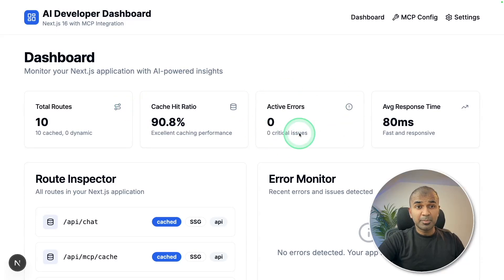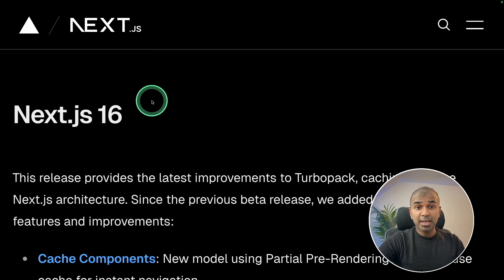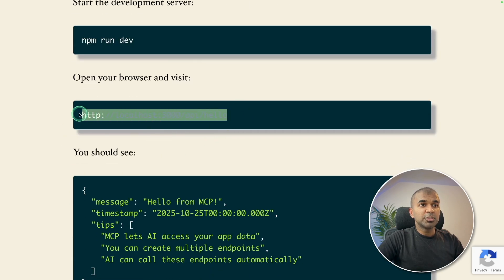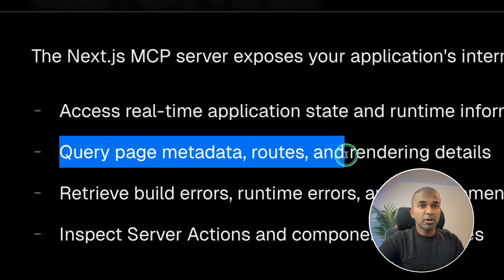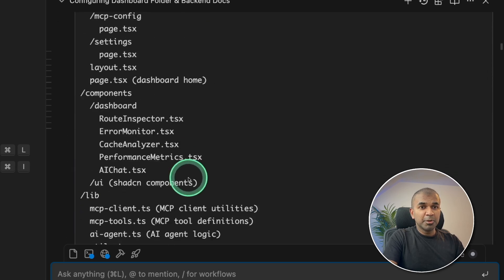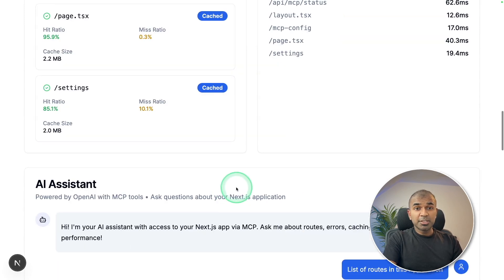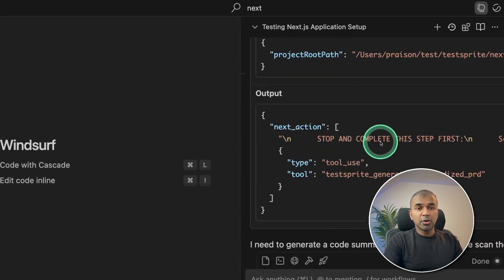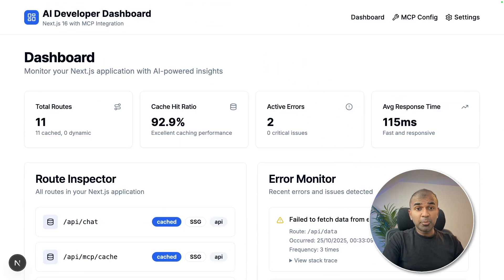Next.js MCP Server: The Hidden Power for Faster Development! (+ TestSprite Testing)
# Build an AI Developer Dashboard with Next.js 16 & MCP Integration | Complete Tutorial

Learn how to build a powerful AI-powered developer dashboard using Next.js 16's built-in MCP (Model Context Protocol) server integration! In this comprehensive tutorial, I'll show you step-by-step how to create a dashboard that can analyze your Next.js applications, inspect routes, monitor cache hit ratios, track performance metrics, and more - all integrated with an AI chatbot.

- **Next.js 16 MCP Integration**: How to set up and configure MCP servers in Next.js 16
- **Building Custom MCP Tools**: Create tools that expose your application's internal state to AI assistants
- **AI Dashboard Development**: Build a full-featured developer dashboard with real-time metrics
- **Automated Testing Workflow**: Implement automated testing using TestSprite AI agent
- **Error Analysis & Debugging**: Let AI automatically debug issues in your Next.js code

✅ Cache hit ratio monitoring
✅ Route inspection and analysis
✅ Average response time tracking
✅ Performance metrics dashboard
✅ Error detection and analysis
✅ AI-powered chatbot integration
✅ Automated testing and fixing workflow

## 📋 What is MCP?

MCP (Model Context Protocol) revolutionizes how LLMs interact with applications. Before MCP, you needed to create unique APIs for each LLM integration. After MCP, LLMs can automatically identify and interact with available tools - making the process fully automatic instead of manual!

## 🛠️ Tech Stack

- **Next.js 16** - Latest version with built-in MCP support
- **OpenAI GPT-4 Mini** - AI model for the chatbot
- **AI SDK** - For seamless AI integration
- **TestSprite** - Automated testing AI agent
- **Windsurf** - AI-powered code editor integration

## 📝 Tutorial Outline

**Part 1: Basic Setup (0:14 - 4:28)**
- Installing Next.js with MCP support
- Enabling MCP server in configuration
- Creating your first MCP endpoint
- Adding AI integration
- Building a simple chatbot UI

**Part 2: Real-World Application (4:34 - 8:03)**
- Understanding Next.js built-in MCP tools
- Building an AI Developer Dashboard
- Implementing route analysis
- Adding performance monitoring
- Creating cache analytics

**Part 3: Testing & Automation (8:14 - 10:45)**
- Integrating TestSprite for automated testing
- Setting up MCP with your AI editor
- Running comprehensive test suites
- Fixing errors automatically with AI
- Iterative improvement workflow

## 🎯 Built-in Next.js MCP Tools

The dashboard leverages these powerful built-in tools:
- Real-time application state access
- Runtime query capabilities
- Page metadata retrieval
- Route rendering inspection
- Build error analysis
- Runtime error detection
- Server action inspection

## 💡 My Development Workflow

1. **Build** - Use AI-powered editors like Windsurf to generate application code
2. **Test** - Automatically test with TestSprite AI agent
3. **Fix** - AI analyzes test results and fixes issues automatically
4. **Iterate** - Keep the loop going for continuous improvement

## 🔗 Resources

- Next.js 16 documentation
- Compatible with: Cursor, Cline, Claude, VS Code, and more

- Next.js developers wanting to leverage AI
- Developers interested in MCP integration
- Anyone building AI-powered developer tools
- Teams looking to automate testing workflows

## 📊 Results

By the end of this tutorial, you'll have a fully functional AI developer dashboard that can:
- Answer questions about your Next.js application
- Automatically analyze code for errors
- Provide performance insights
- Monitor application health
- Debug issues through natural language queries

## 🙏 Special Thanks

## 💬 Get Involved

**⏰ Timestamps:**
0:00 - Introduction & Demo
2:14 - Basic Setup Guide
4:28 - Real-World Application Build
8:14 - Automated Testing with TestSprite
10:45 - Workflow & Conclusion

Build an AI-powered developer dashboard using **nextjs** and integrated **chatgpt** assistance. This tutorial guides you through setting up an MCP server, essential for modern **ai tools**. Enhance your **javascript** and **react** skills while diving into **ai coding** for practical **coding** applications.